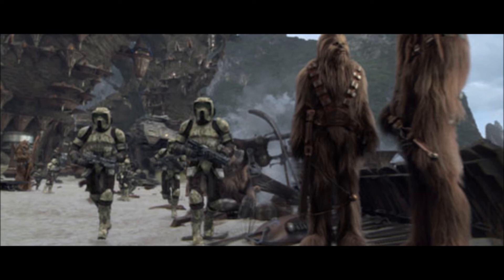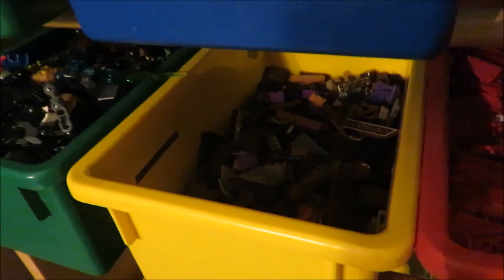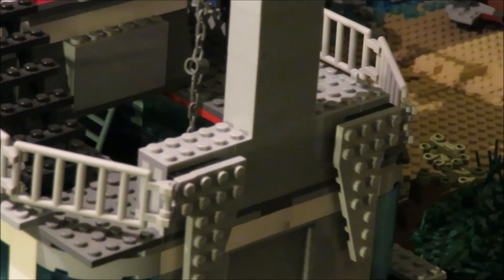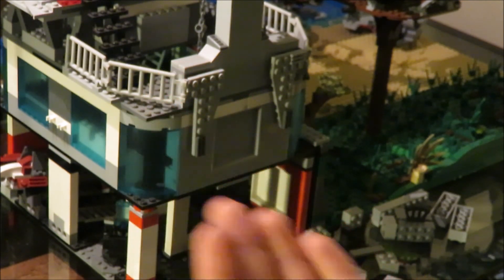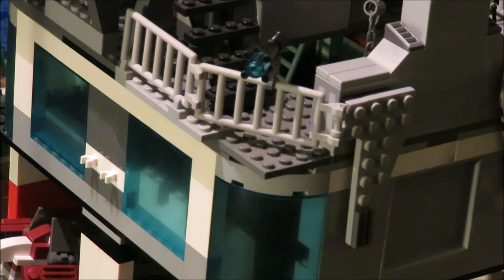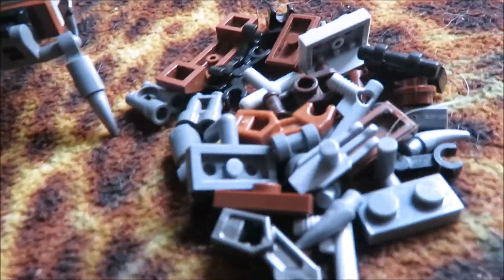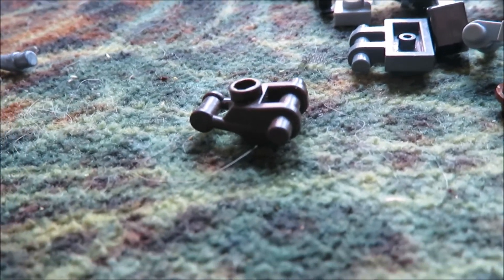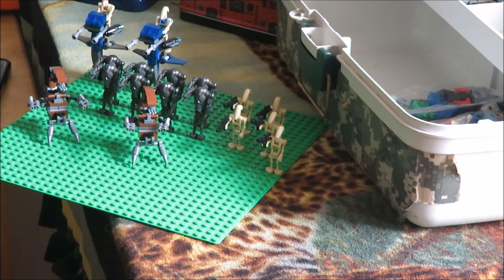Building Kashyyyk - ''The Second Droideka!!!'' - My Lego MOC Part 10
Welcome back, YouTube! I am sorry I am late on the upload (two days in fact lol) , but I got busy with a trip I had to another state. We are yet another episode close coming to the finale! After we finish the normal MOC videos the slideshow and information video will be released each a week after the last video. After that The Tale of Two Jedi will be released! I am really excited for this series because of the story line.  Anyways, for those who are new here, the channel of Punchie Crunchie includes a lot of Lego Stop Motion and Gaming videos like Asphalt 8 Airborne and my newest gaming/racing series Asphalt Xtreme. I do Lego Stop Motion with MOST Lego brands from Star Wars to Lord of the Rings, and HILARIOUS remixes! Click here to go there now!

Will I be quitting Asphalt Xtreme? Yes, yes I am, but! If you want me to finish it off even with 10 episodes, be sure to comment that!

The new Lego Series will promise lots of action, and hopefully some quality improvements.  Don't miss out!

Like my Page on Facebook!